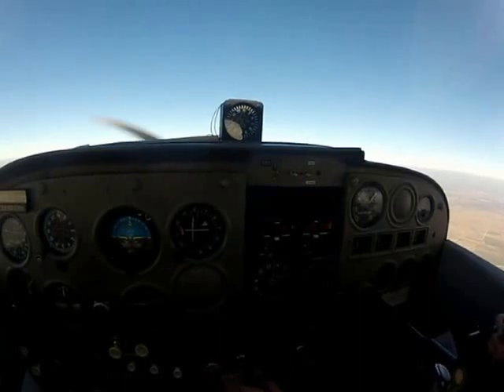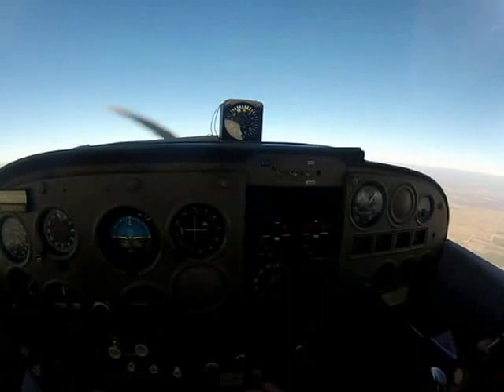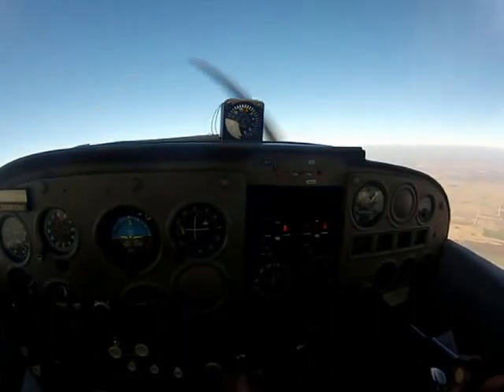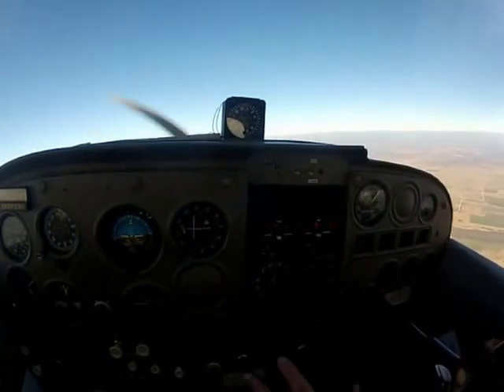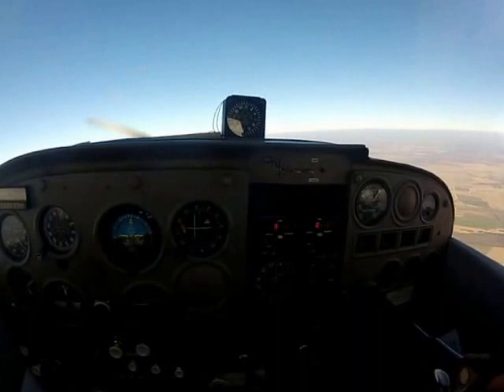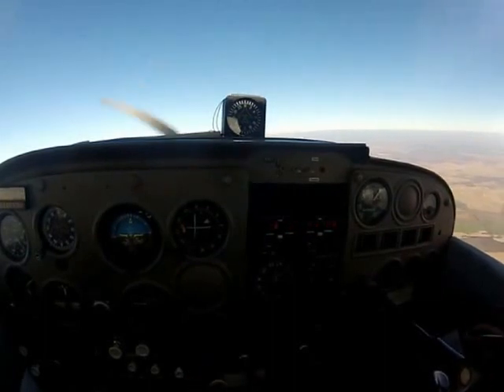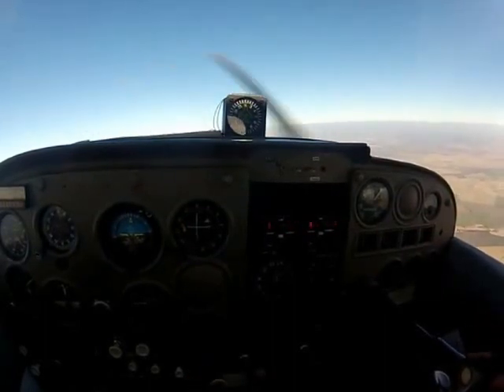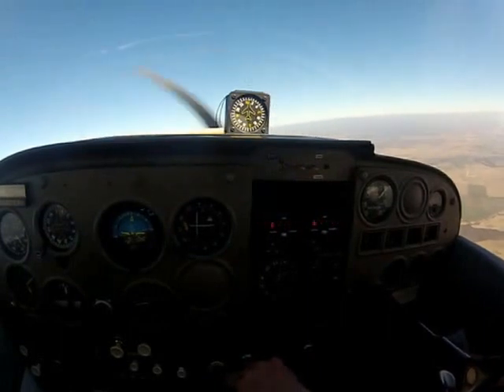Using Carburetor Heat While Flying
This Video explains Carburetor Heat procedures.  When you should run Carburetor heat and how to detect Carburetor Icing and correct the issue.